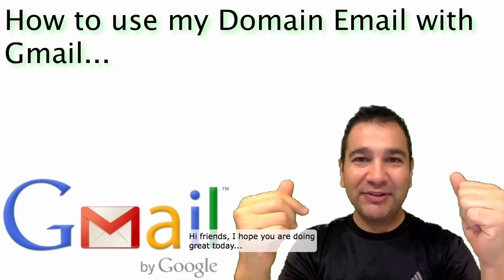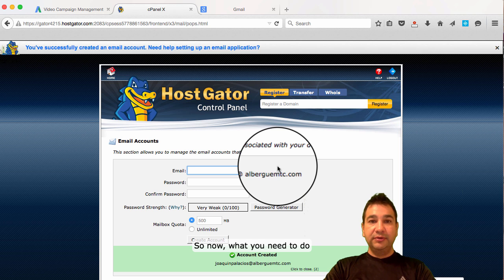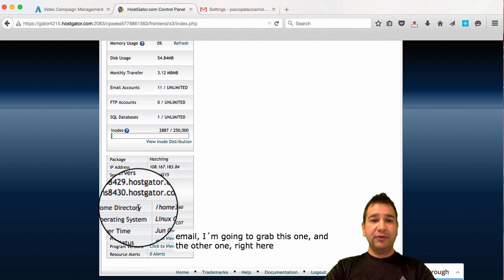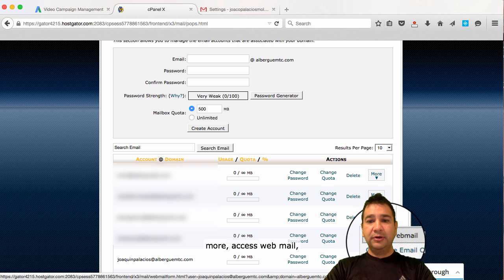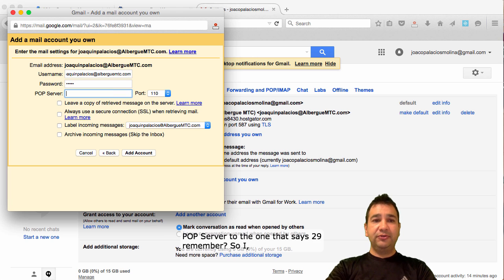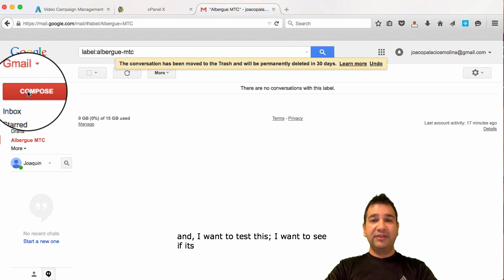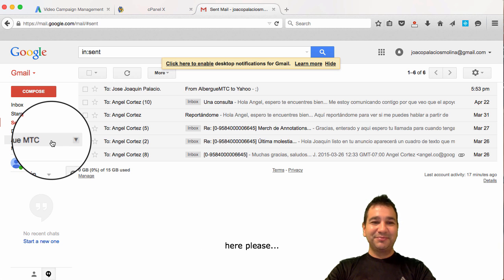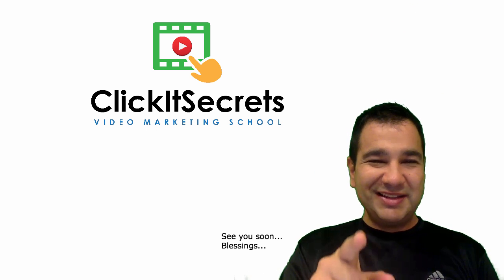How to use my Domain Email with Gmail - Wanna Easily Configure it? Stop Struggling Now